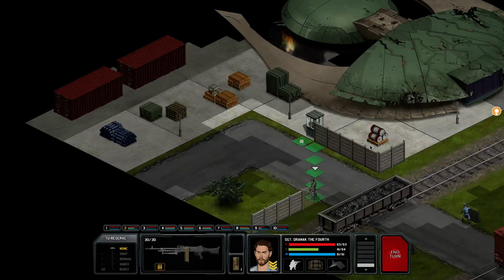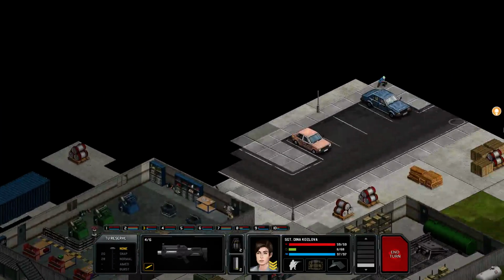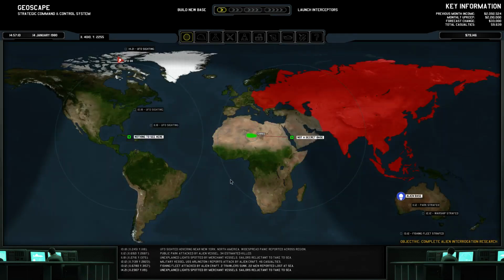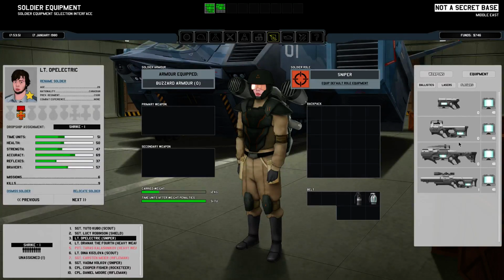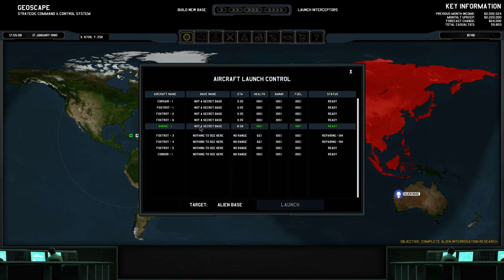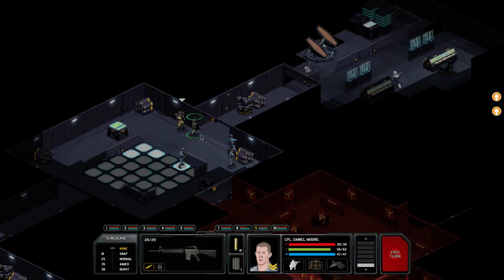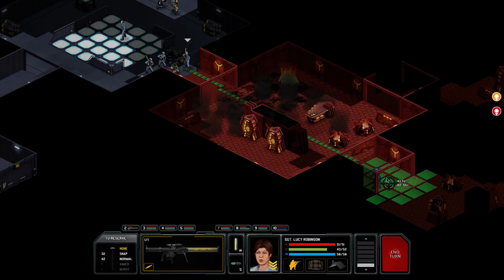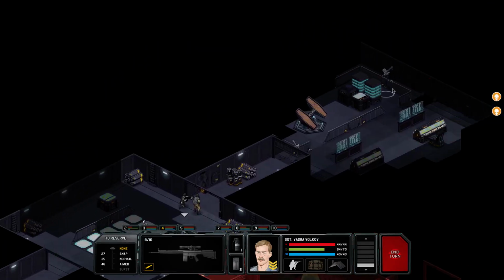Dranak Plays Xenonauts: Episode 13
Getting ready to assault an alien base.